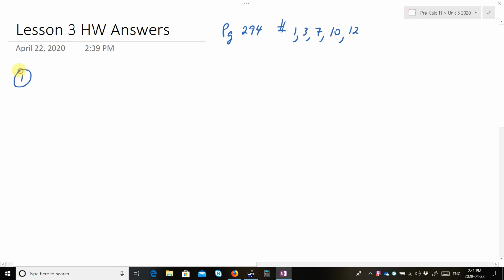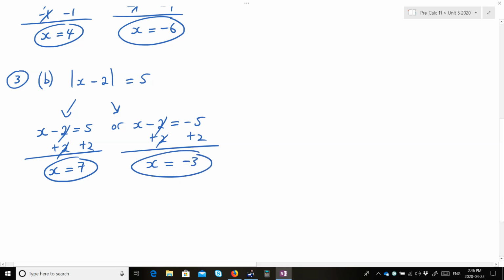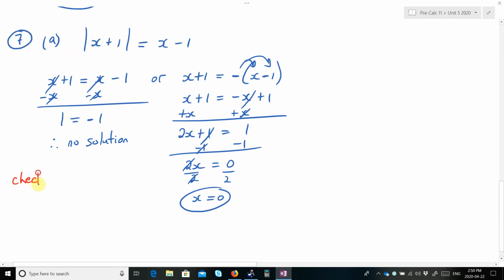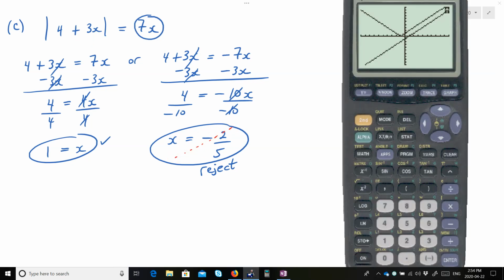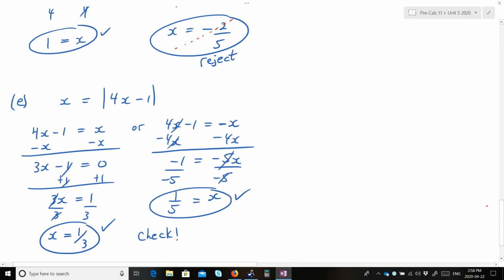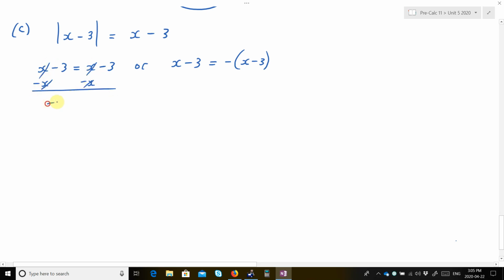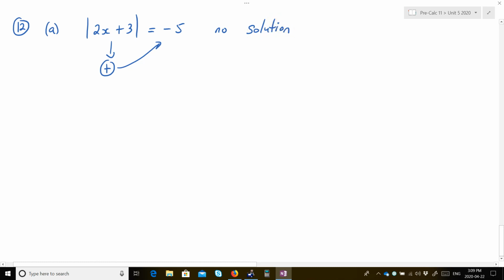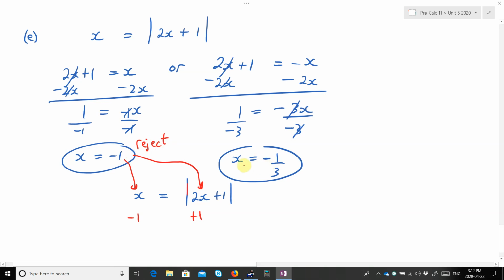Pre Calc 11 Unit 5 Lesson 3 HW Solutions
This is a video showing some solutions to the Pre Calc 11 Unit 5 Lesson 3 homework.